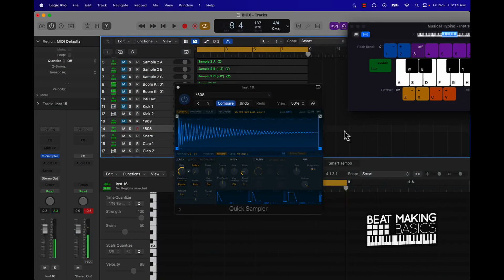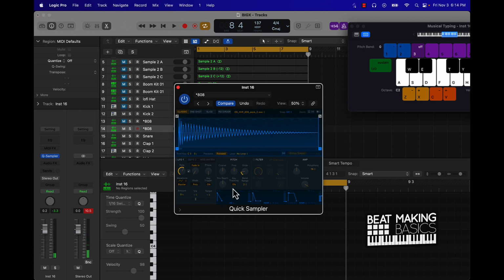A SUPER SIMPLE WAY TO MAKE 808'S HIT HARDER IN LOGIC PRO X